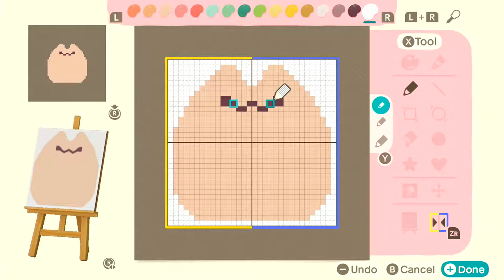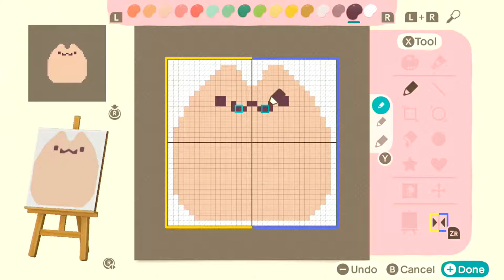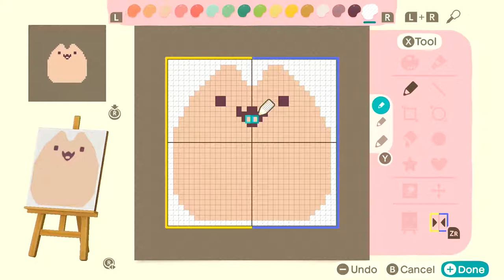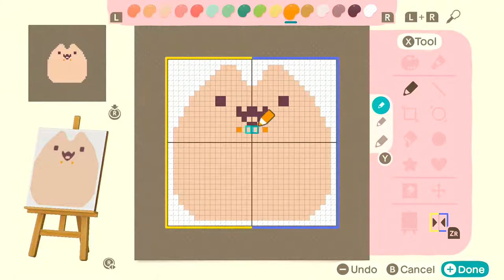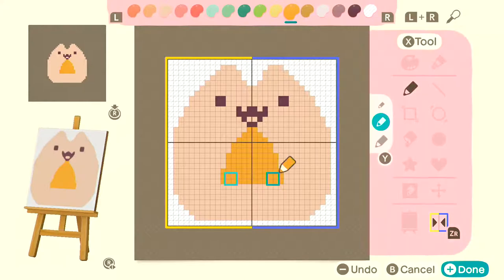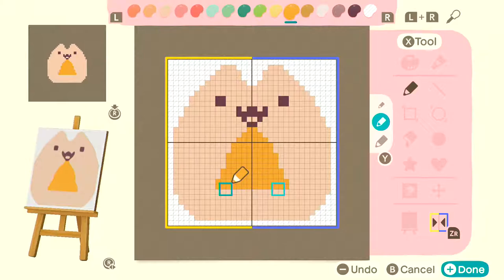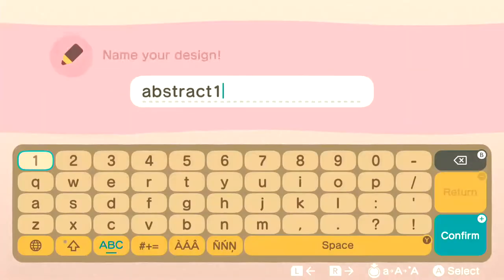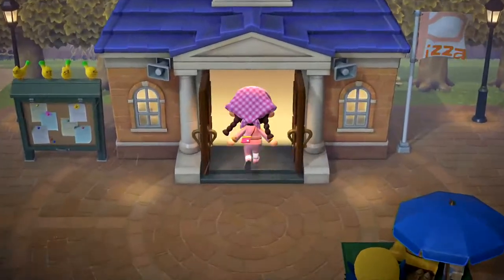Pusheen cat custom design drawing Animal Crossing New Horizons - game for kids 2020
I'm Pizza. I take custom design requests from friends and other AC players.